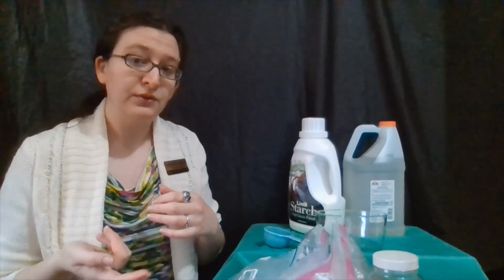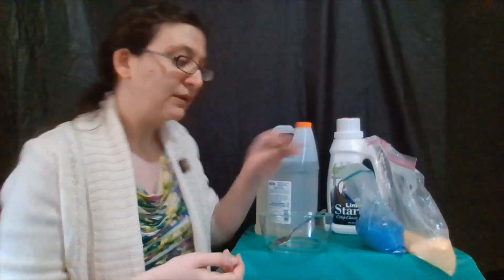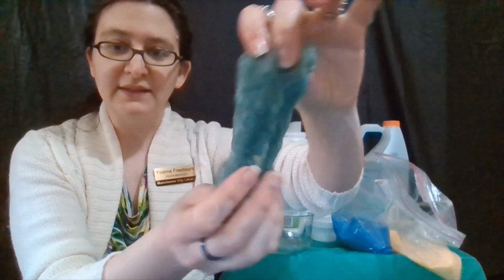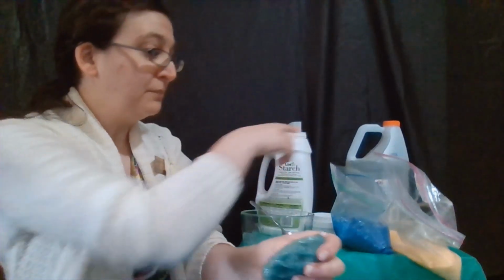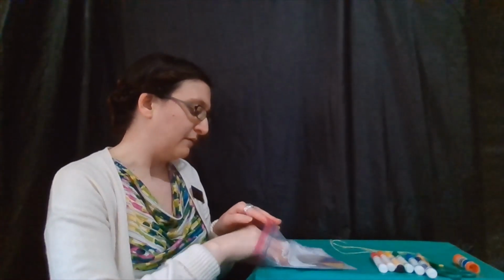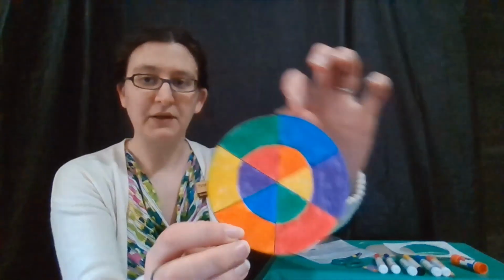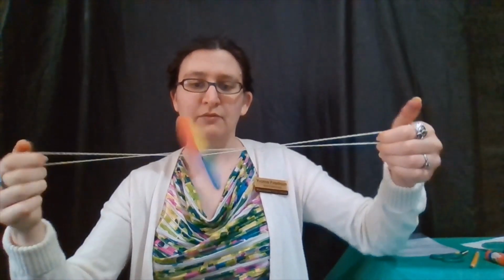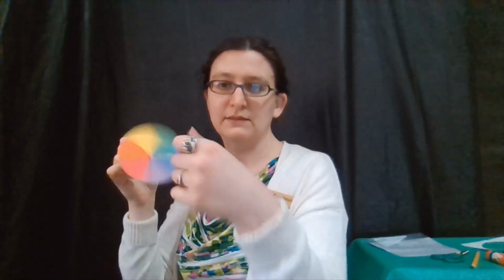Elementary Experiments - Messing with Rainbows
n Elementary Experiments anyone grades 1-6 can join us for activities and crafts with a STEAM focus (Science, Technology, Engineering, Arts, and Math). This is the third Tuesday in May, which means we will be posting a video on our Facebook and YouTube pages. This week we our theme is Messing with Rainbows, where we learn a little bit about the light spectrum as well as have an excuse to make some more slime, all from your house! If you don’t have the supplies at home, or you just want to do the activities with friends, remember we will have an in person Elementary Experiments Event on the Tuesday, May 30 from 3:30 to 4:30 in the Winchell Room where we will do the activities and crafts in the Library together!